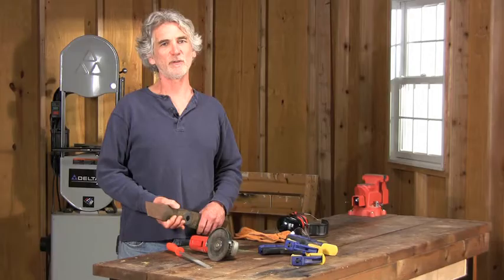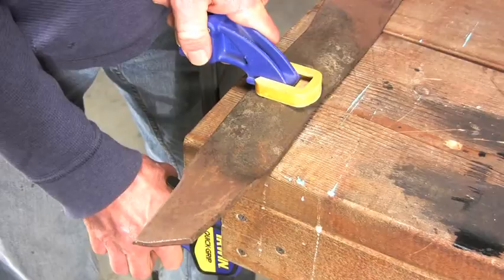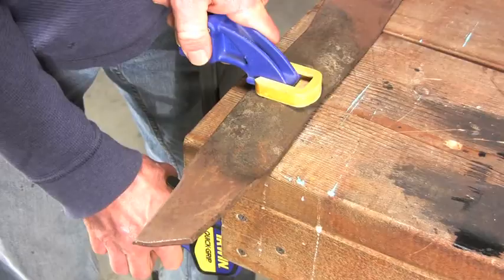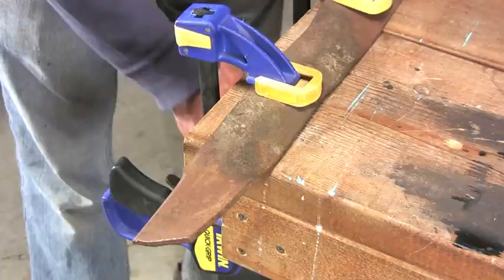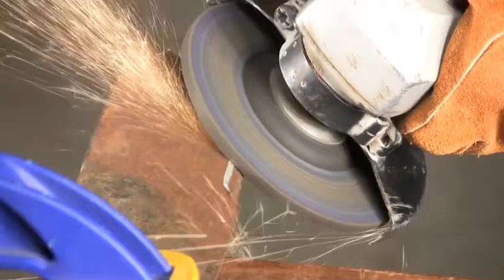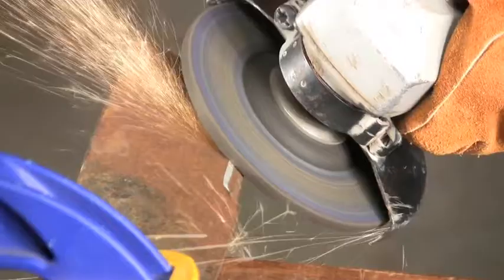How to Sharpen a Lawn Mower Blade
The Family Handyman editor, Jeff Gorton, will show you how to keep your lawn mower's blade sharp. Learn how to sharpen any tool. For more home-improvement tips and tricks please visit the Family Handyman